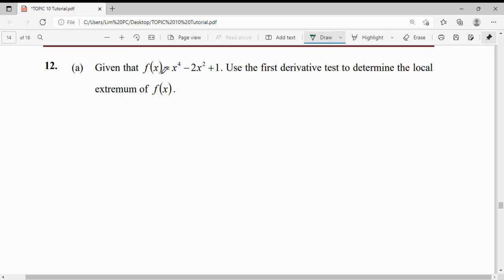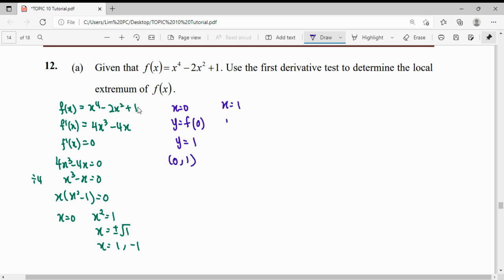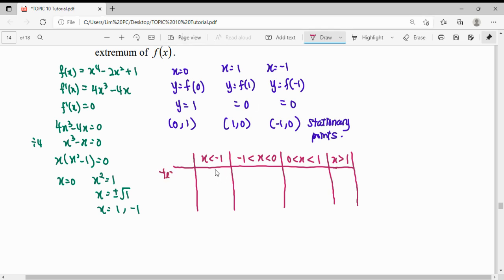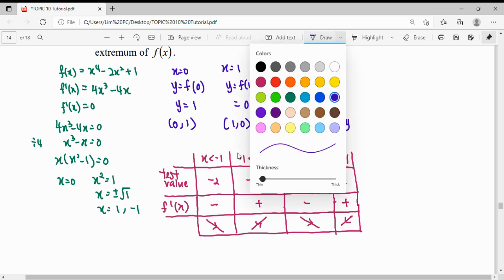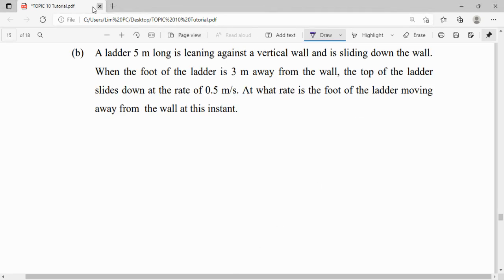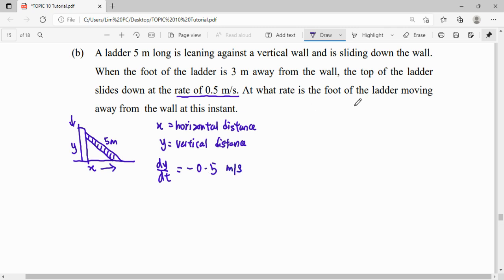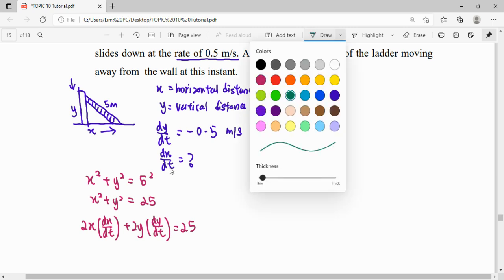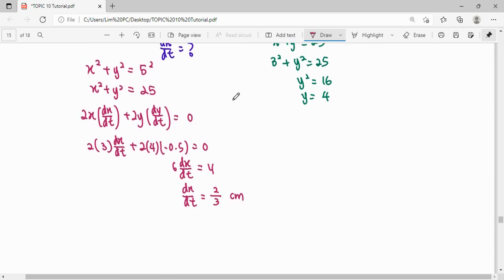T10 Extra Q12 Local Extremum SM015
Given that f(x)=x^4-2x^2+1. Use the first derivative test to determine the local extremum of f(x).